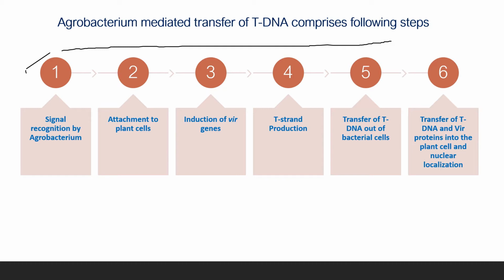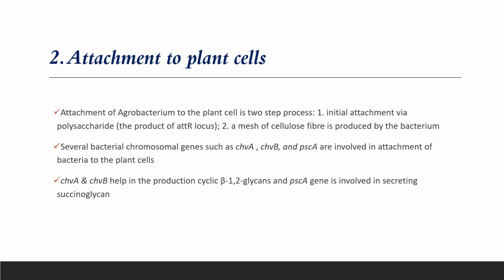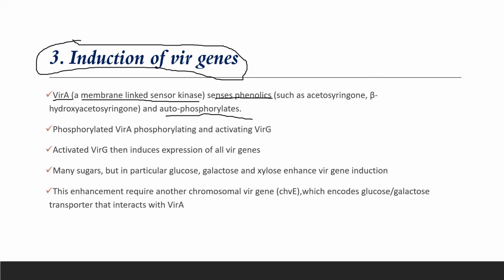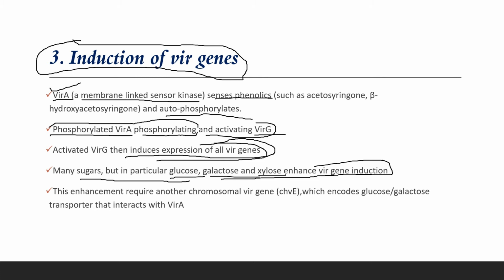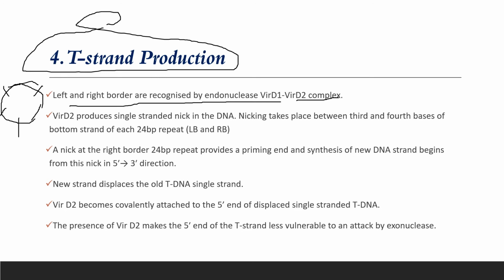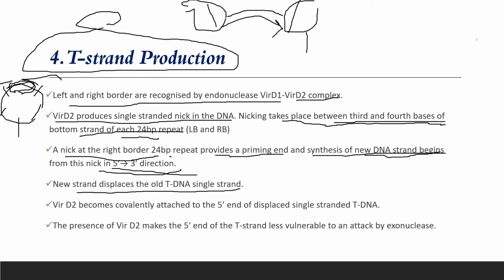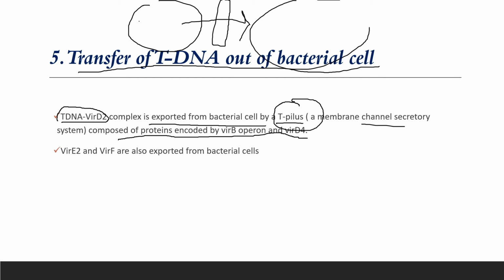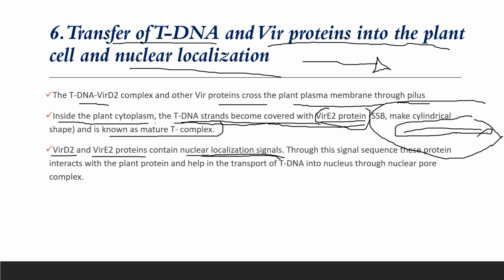Agrobacterium-mediated gene transfer(3)| Explained| Plant Biotechnology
Hey guys,
In this video, I've tried to explain agrobacterium mediated gene transfer.